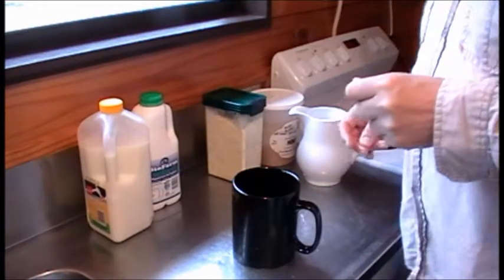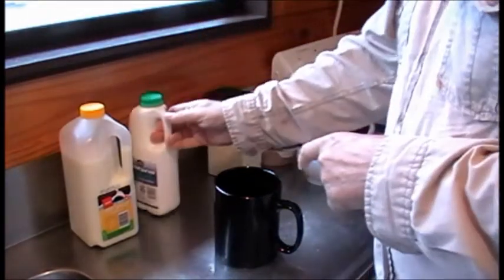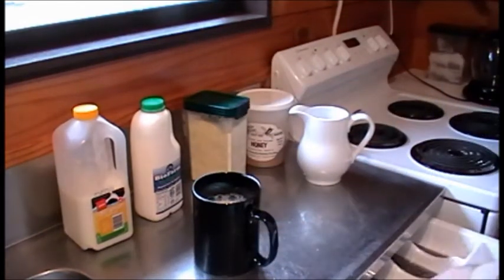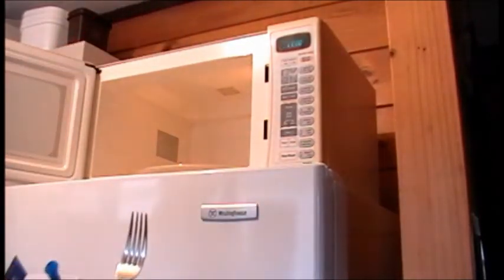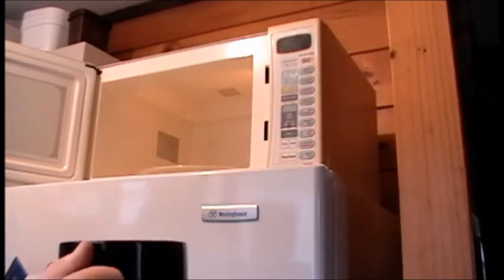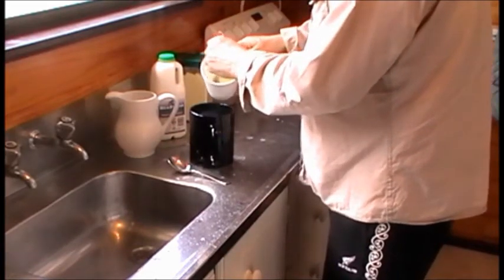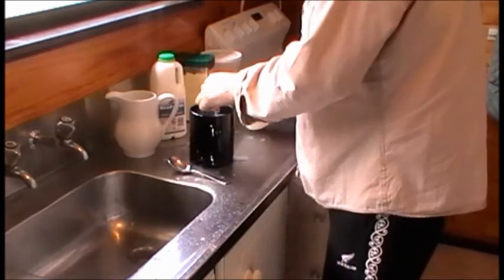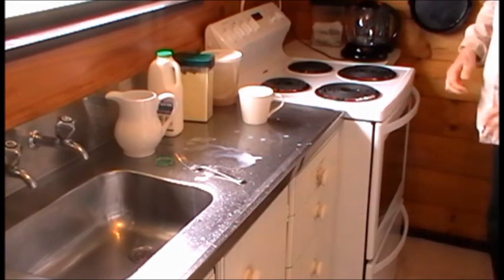How to make Yoghurt - easy peasy recipe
A way to make yoghurt without the need for specialist equipment (eg - double boilers or thermometers or packet yoghurt mix or sodium metabisulphite)

Required ingredients are just milk and yoghurt with active culture - optionally powdered milk and honey - and use of a  microwave to heat up the milk.